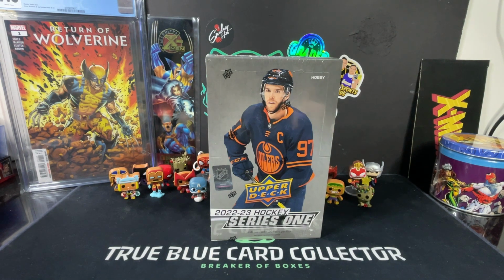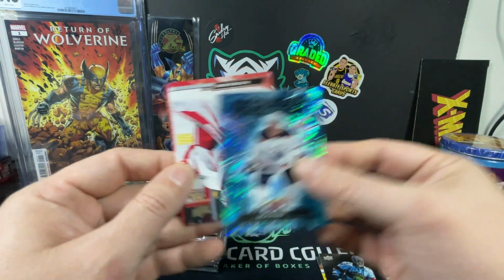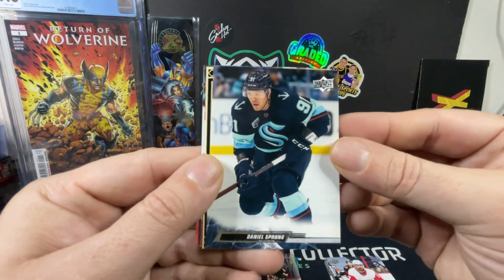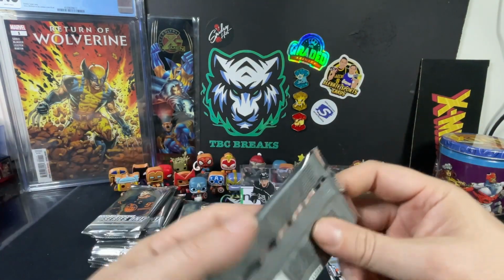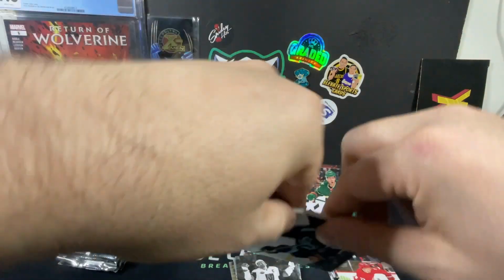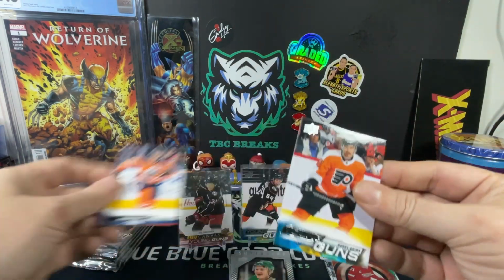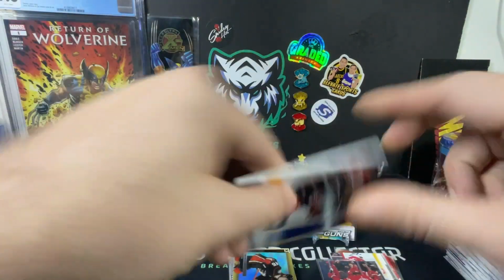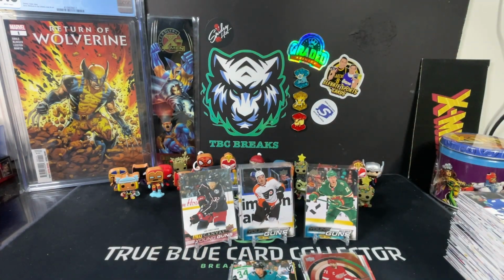Can we do it again? Searching for Top Young Guns 2022 Upper Deck Series 1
Ripping into another hobby box of 2022 Upper Deck Series 1. Can we hit another top Young Guns?